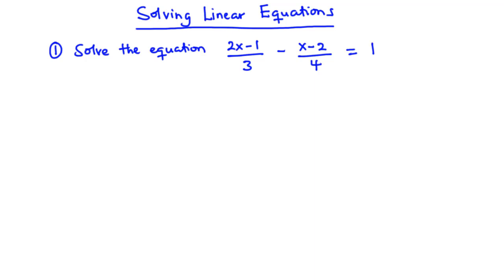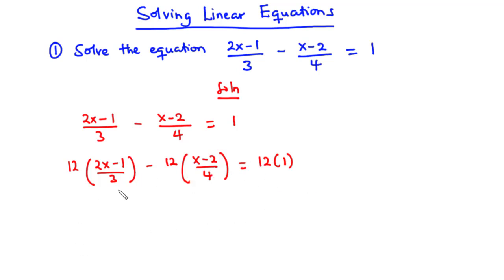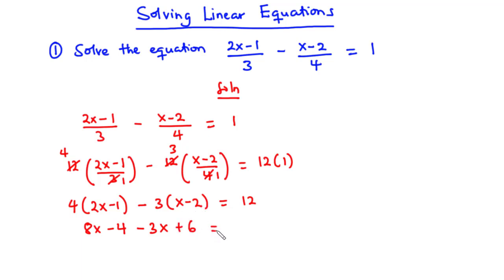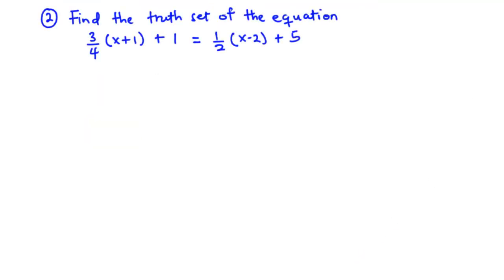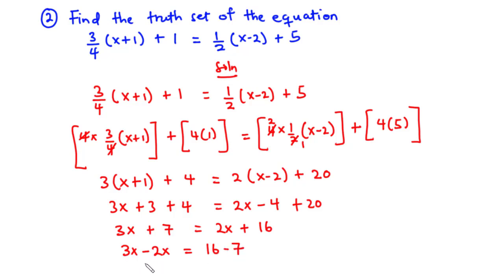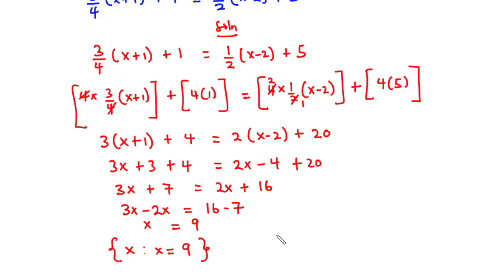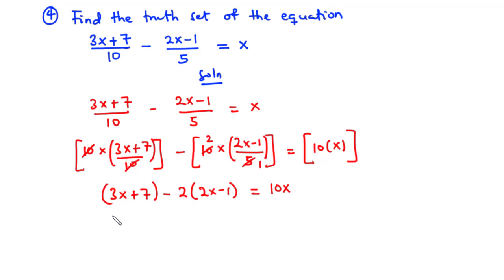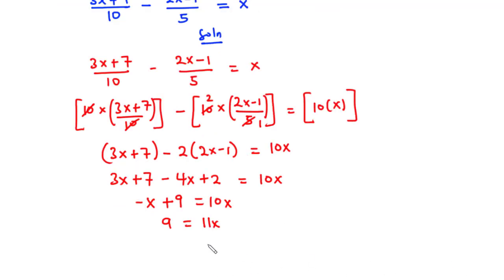Find the truth set of a Linear Equation involving one variable | SHS 1 CORE MATH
SHS 1 CORE MATH | Find the truth set of a Linear Equation involving one variable

In this video, we are going to learn how to solve linear equations and how to find the truth set of a given linear equation.

1. Learn how to solve linear equations in one variable
2. Find the truth set of a linear equation